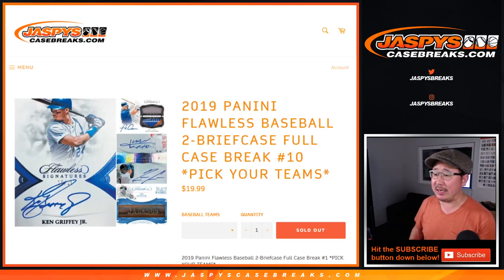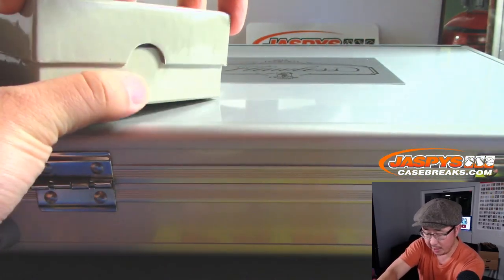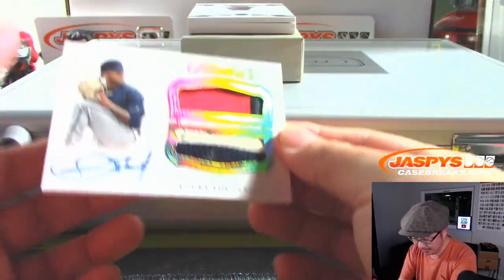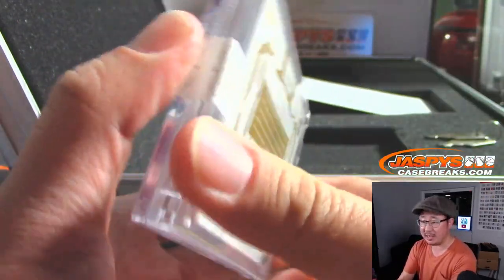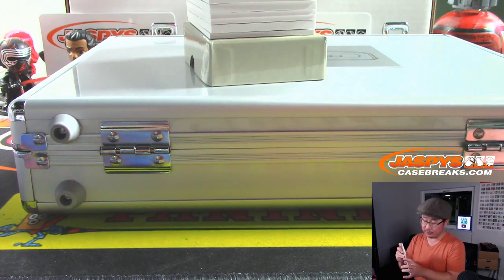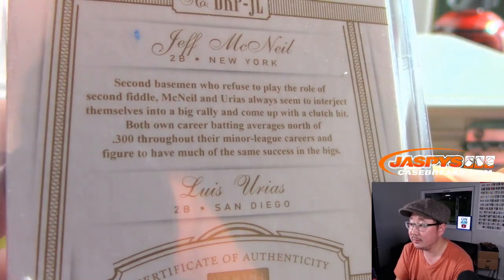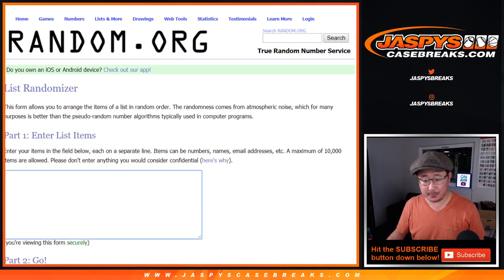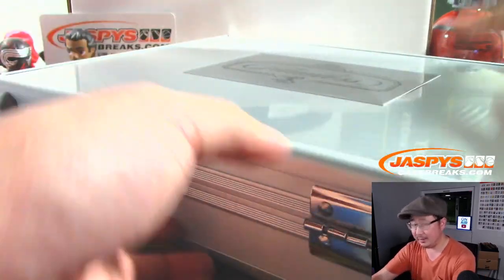Fr, 11.22.19 || 2Box PYT #10 || 2019 Panini FLAWLESS Baseball (MLB)